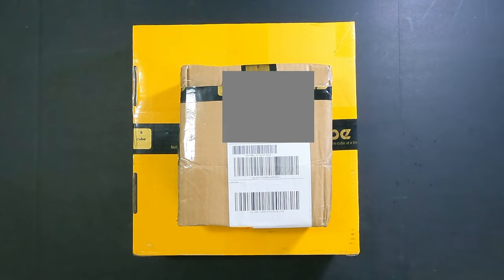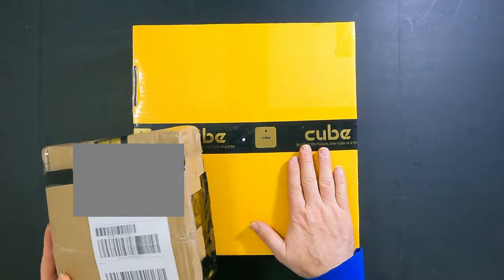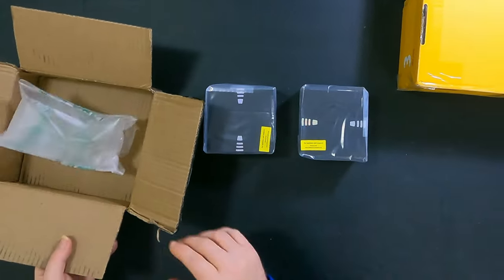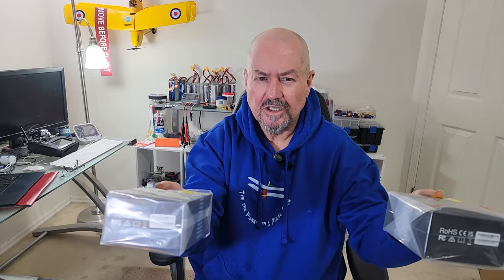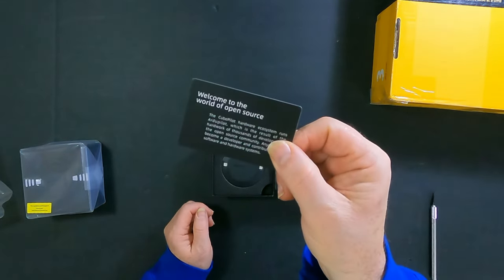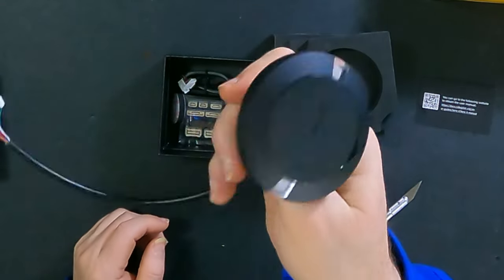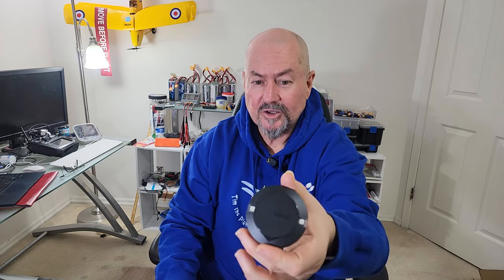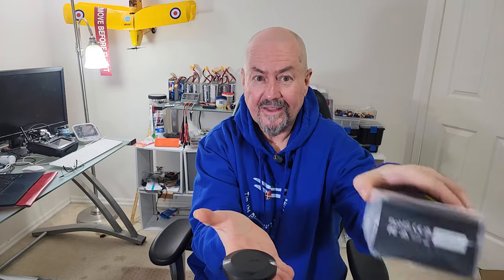CubePilot Here 4 GPS- what's it all about? DroneCAN, CAN FD, F9P Dual-band RTK, Remote-ID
This high end GPS from CubePilot has it all and now I have 2 of them. Check it out!